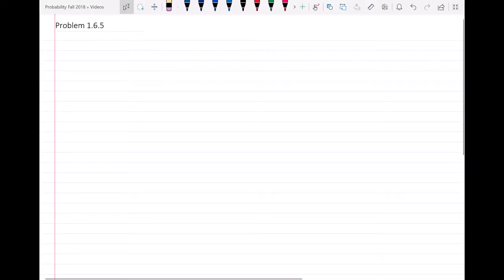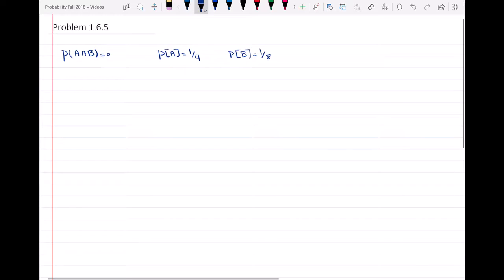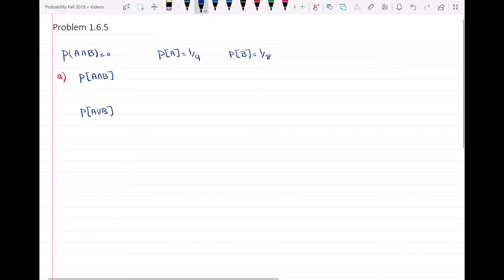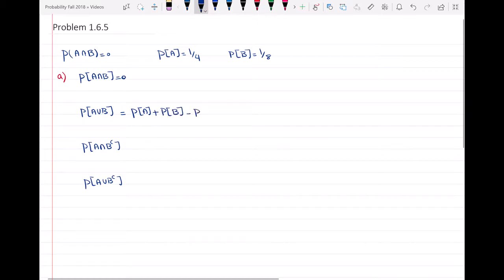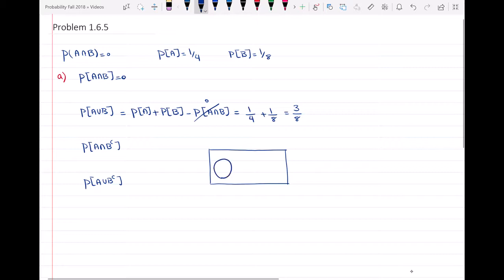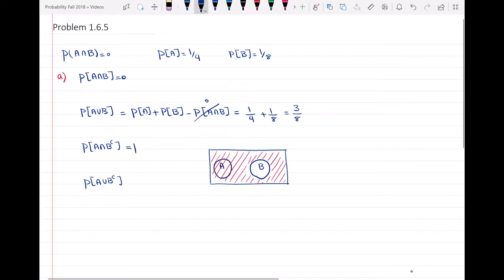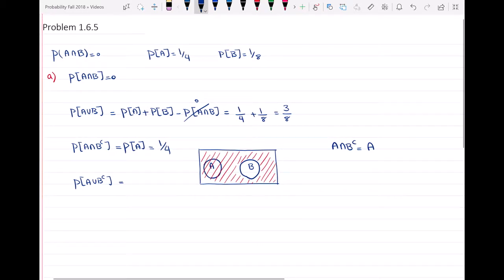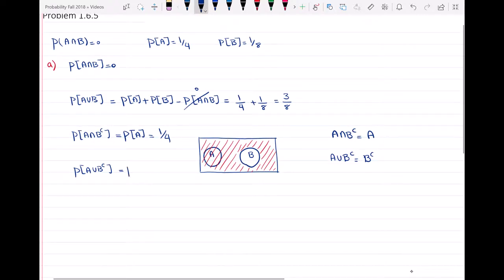Independent Events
In this video I have solved a problem on independent events.